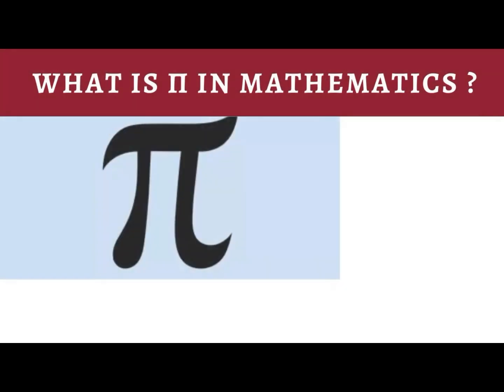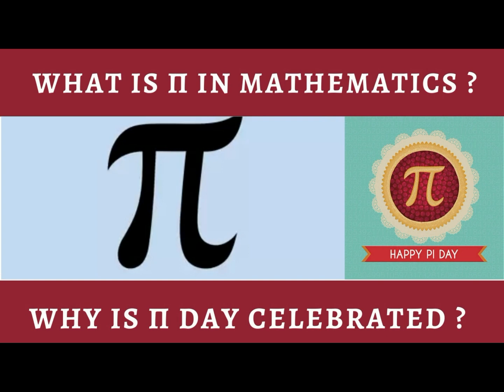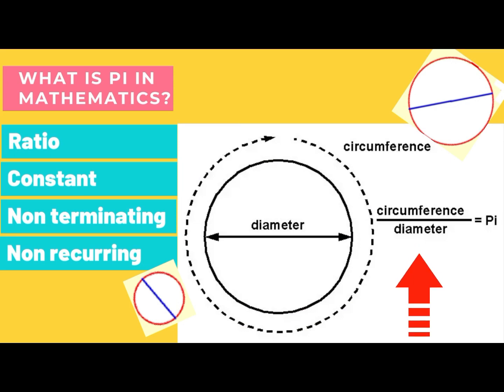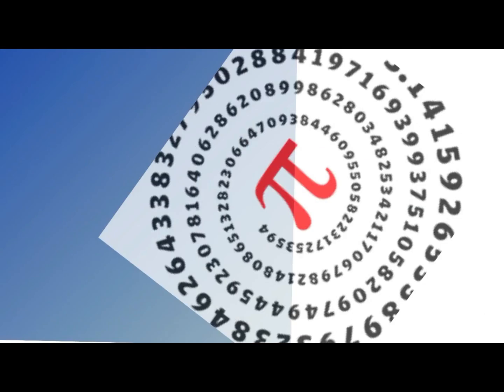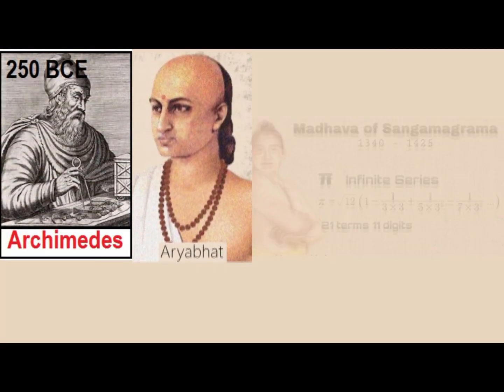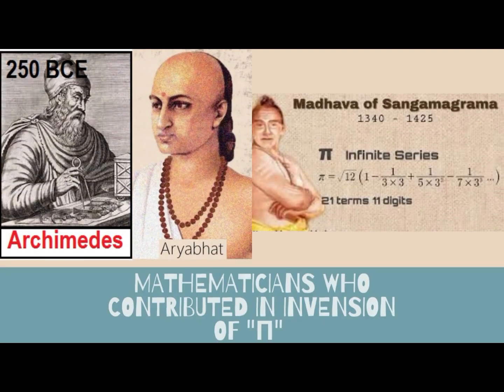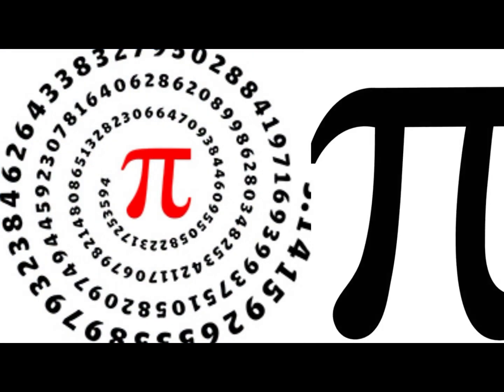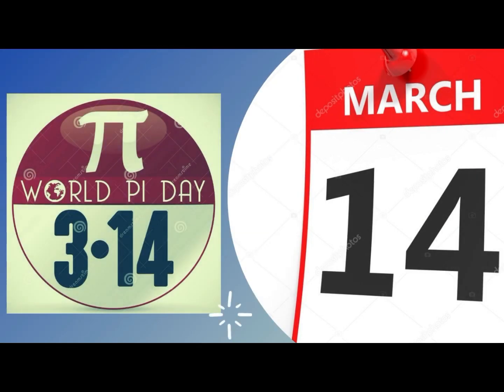Why do we celebrate PI (π) day? When is PI (π) day celebrated? What is PI (π) in mathematics?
This video will answer your questions like Why do we celebrate PI (π) day? When is PI (π) day celebrated? What is PI (π) in mathematics? and Who invented (π) in mathematics?
Video Courtesy: Sanhita Ganekar